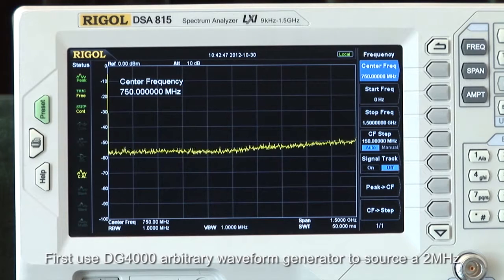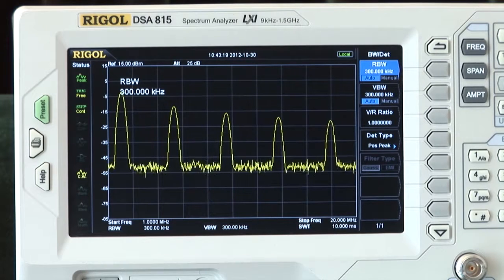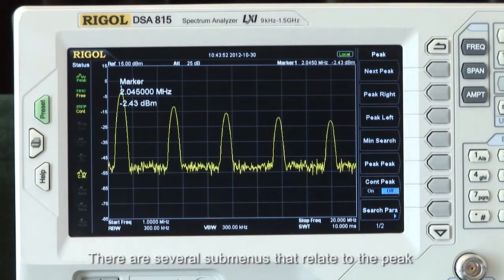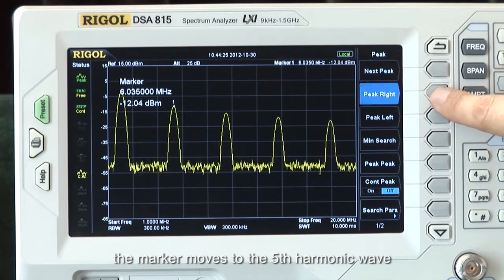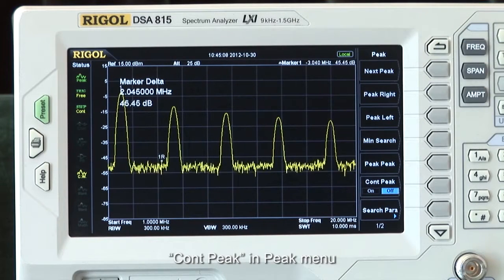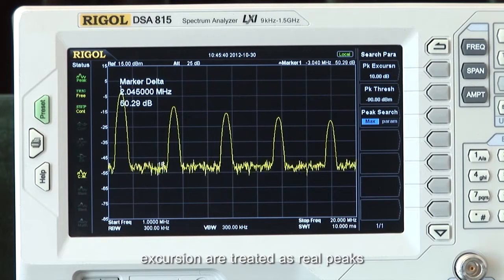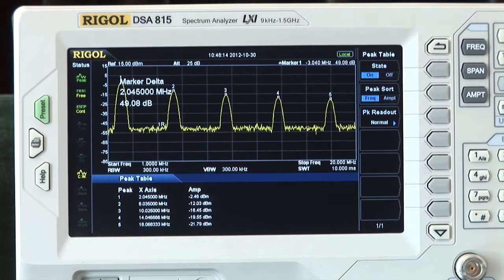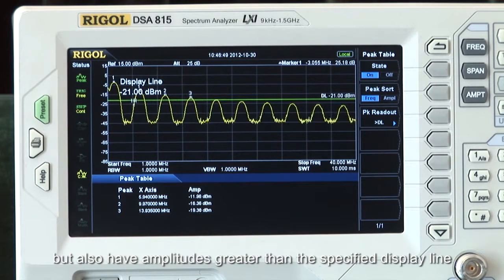How to use the Peak Function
The peak fucntion is used to easily and quickly find signal peaks that are being displayed by the spectrum analyzer.